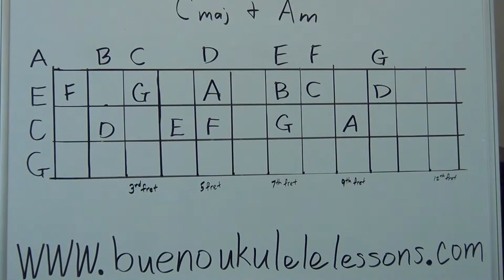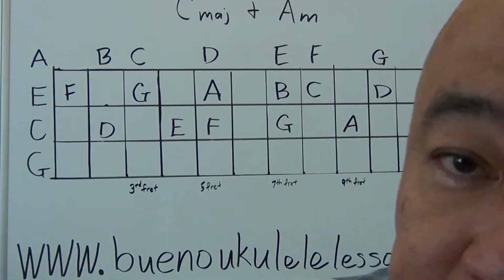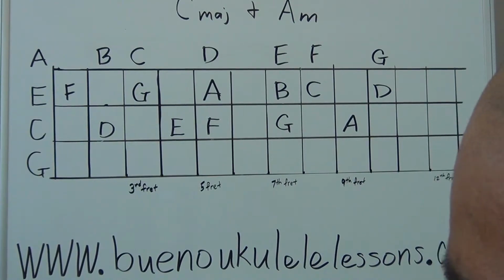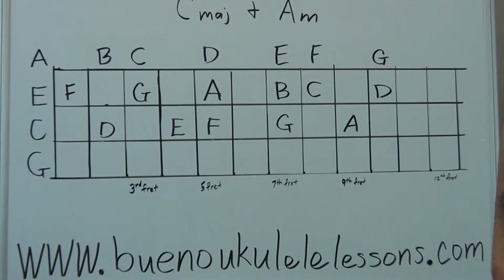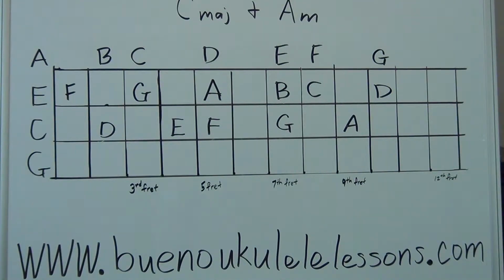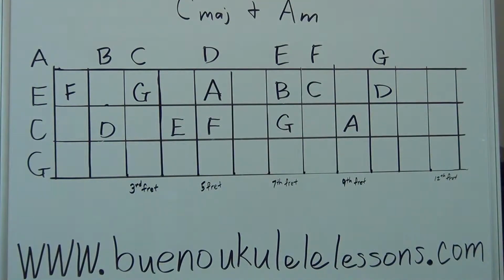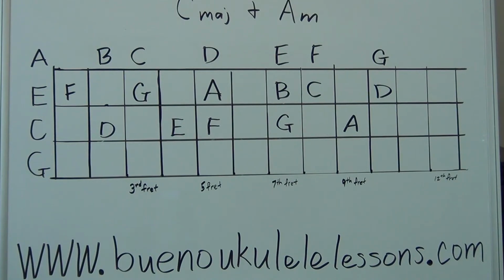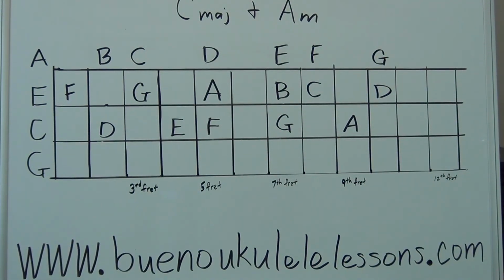Explain Cmaj & Am Grid